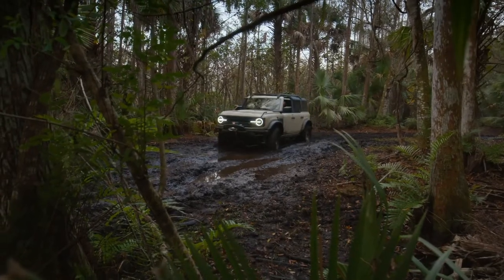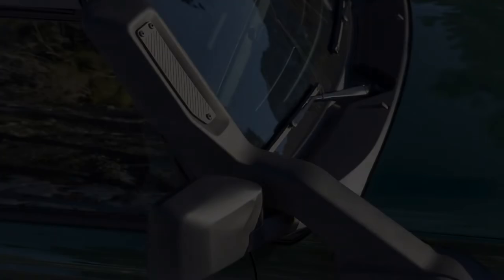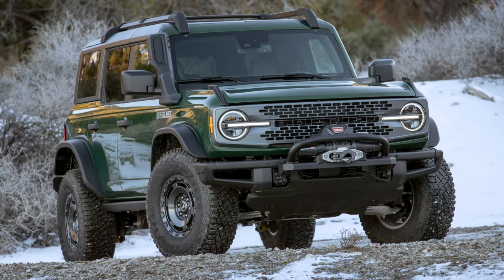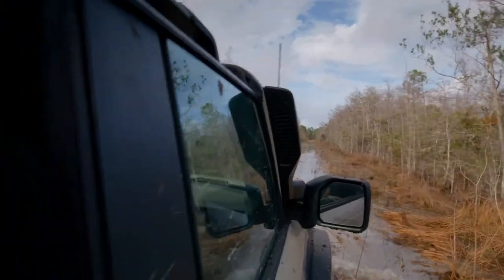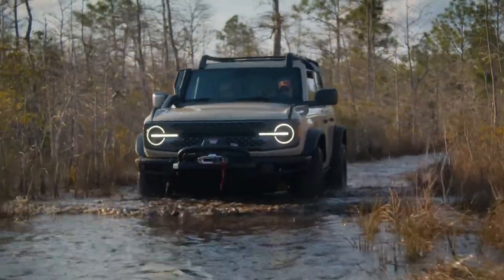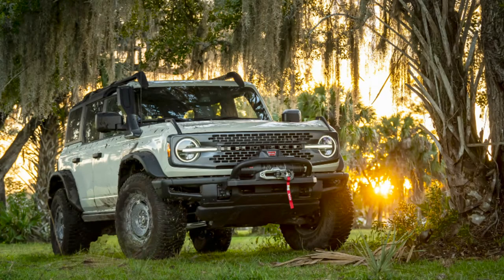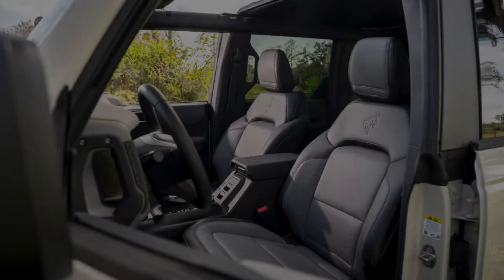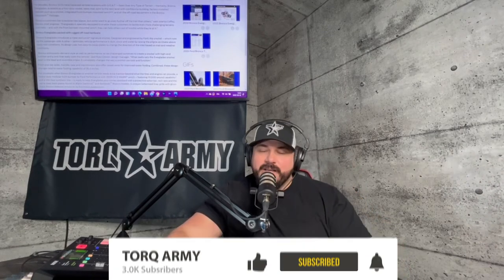DEEP WATER READY | 2022 FORD BRONCO EVERGLADES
THE TORQ PODCAST | EPISODE 004